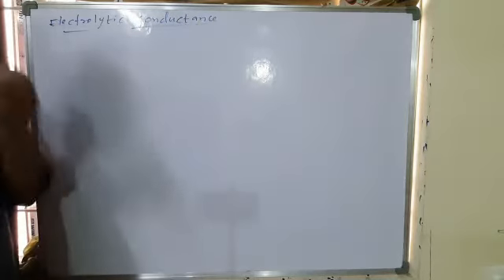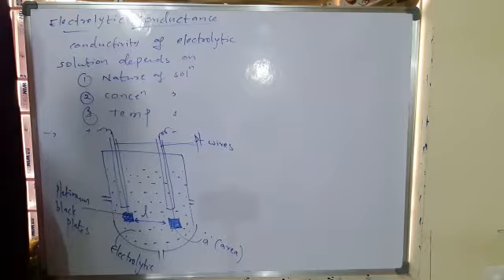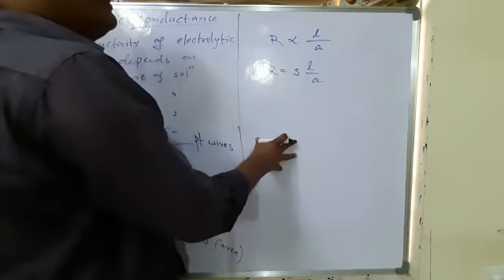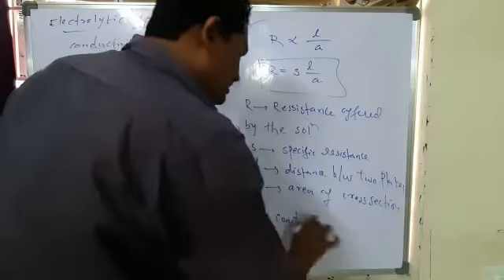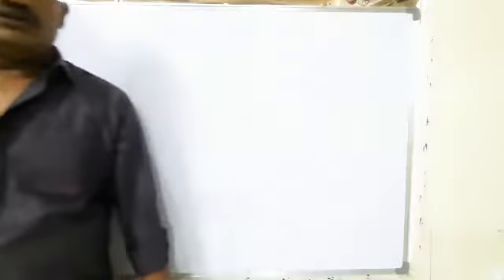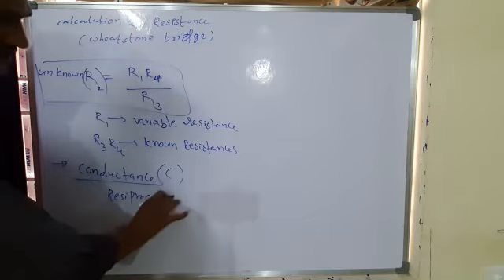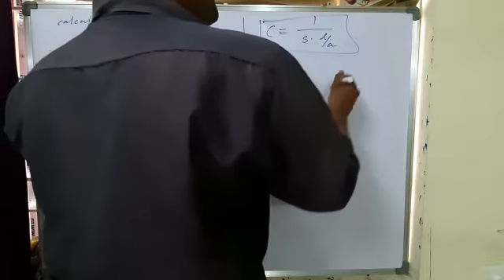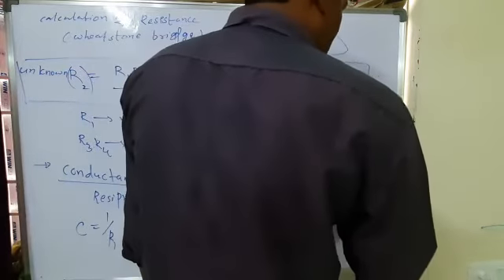CHE CLASS 27 OCT(1)